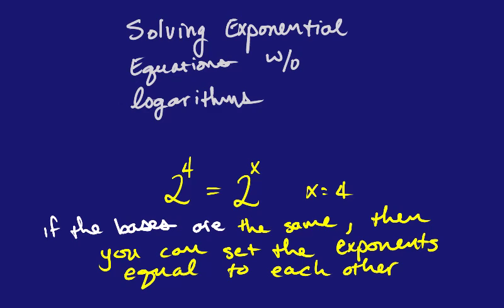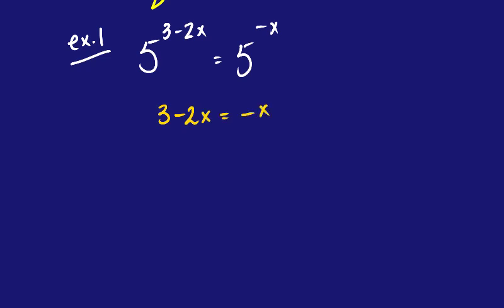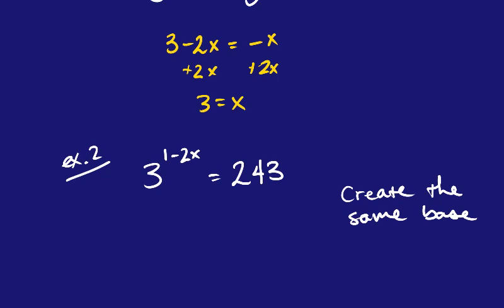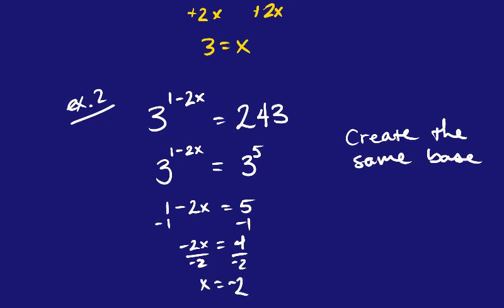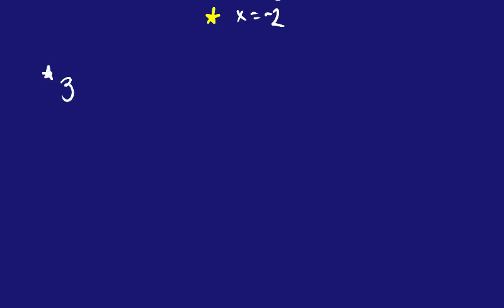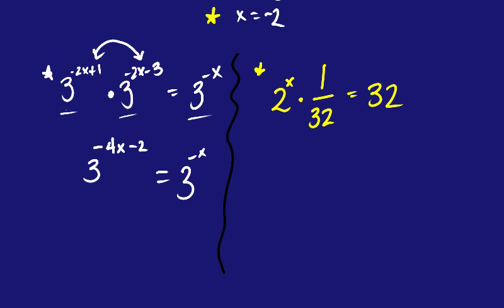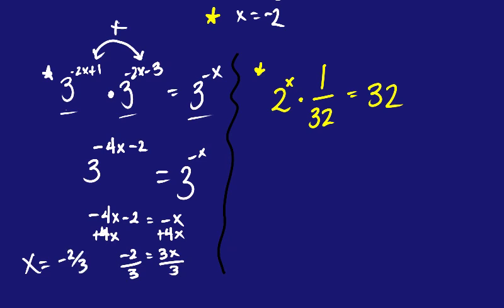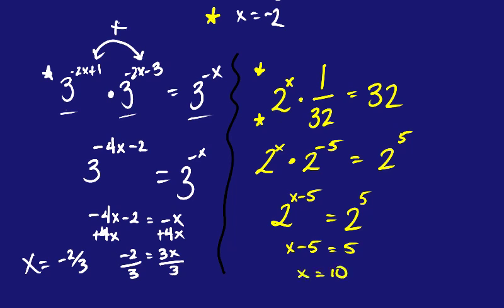Solving Exponential Equations without logs